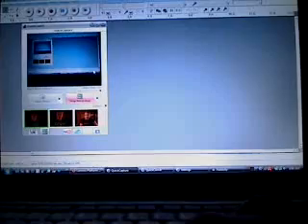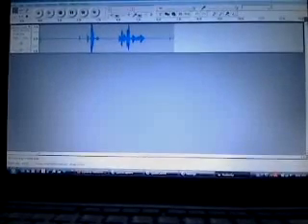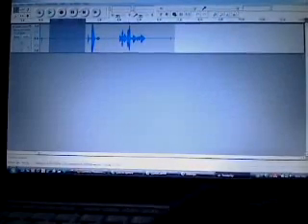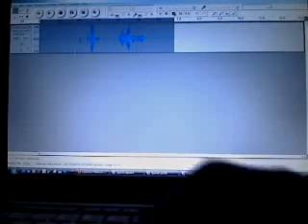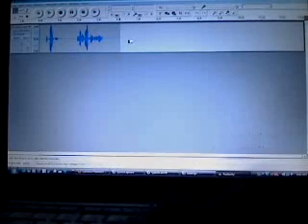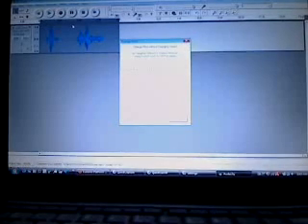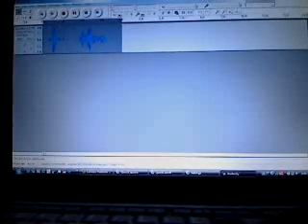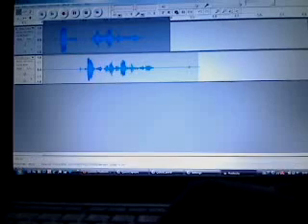audacity turorial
a tutorial on audacity for all those who have high voices and want to sound good in voice acting!
it is kind of boring all the monologue of me but hey if you are desperate to learn...